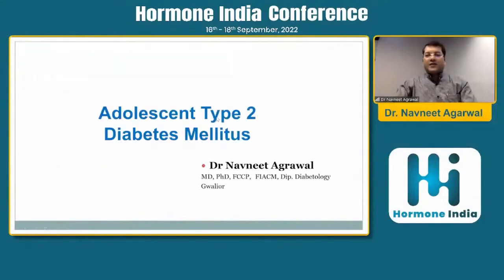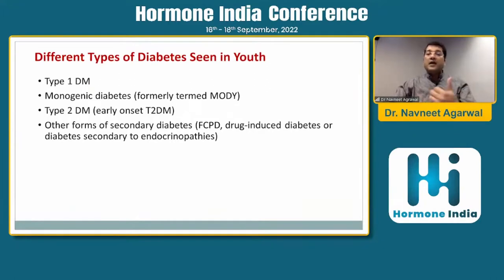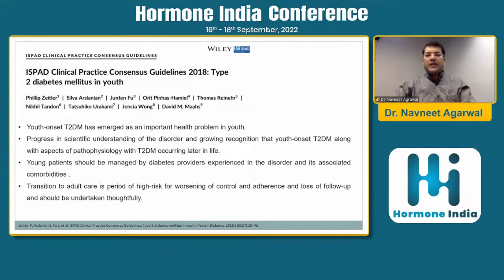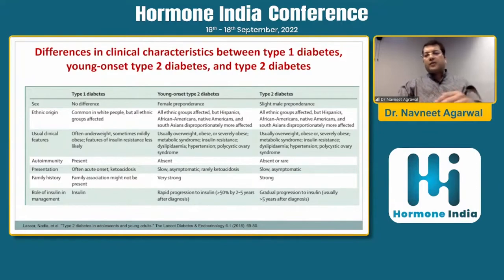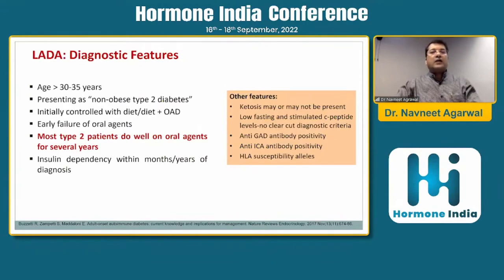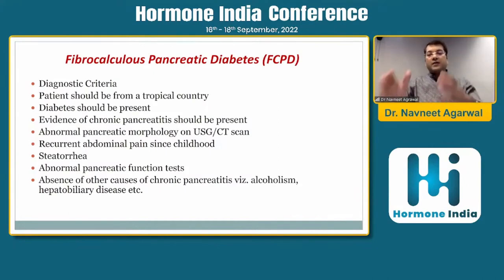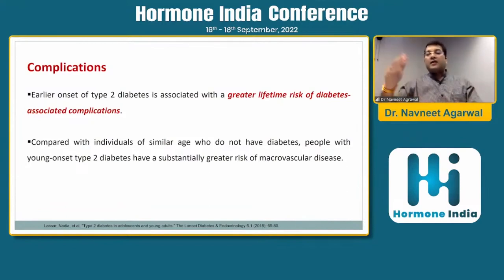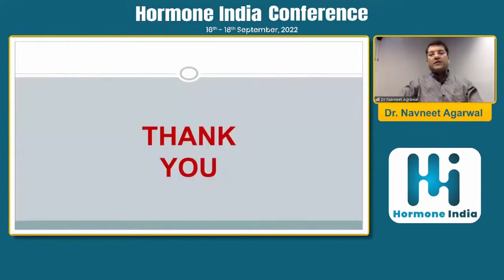Dr. Navneet Agarwal - Adolescent Type 2 DM